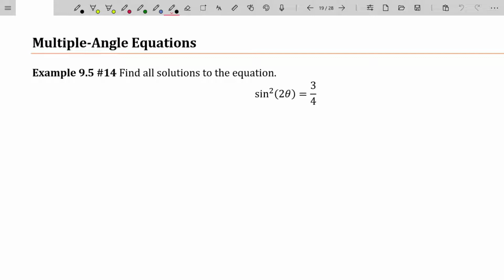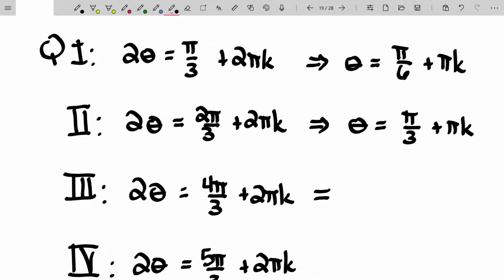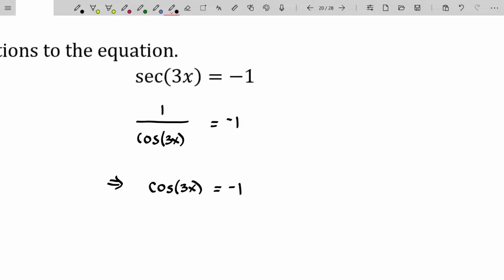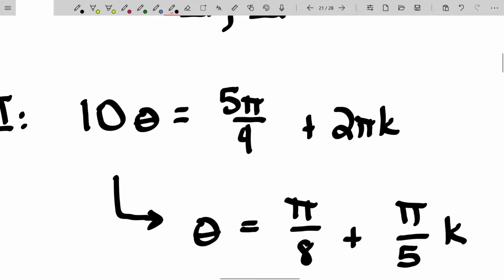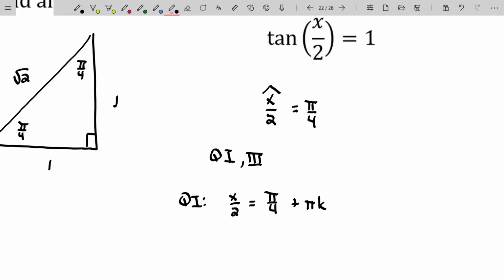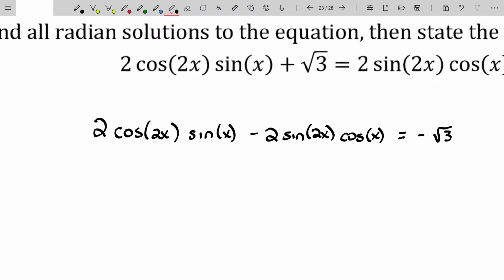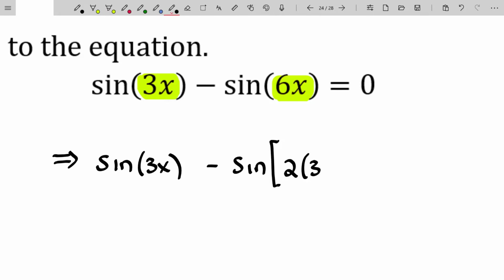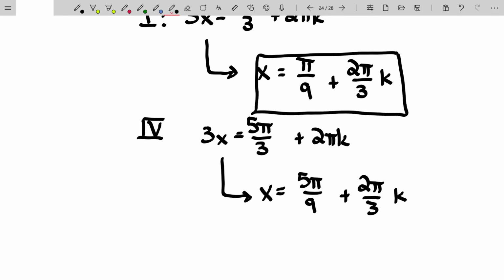Solving Trigonometric Equations - Multiple-Angle Equations